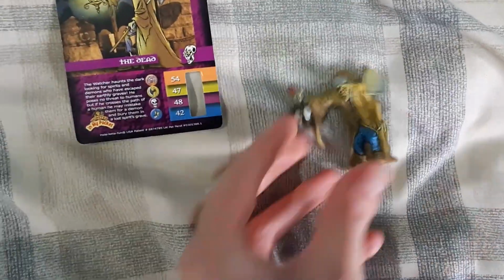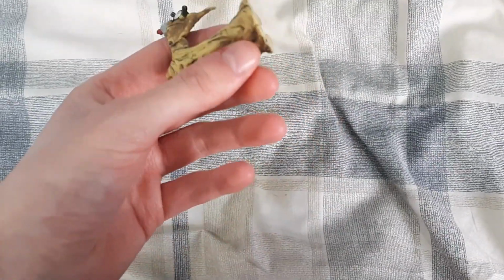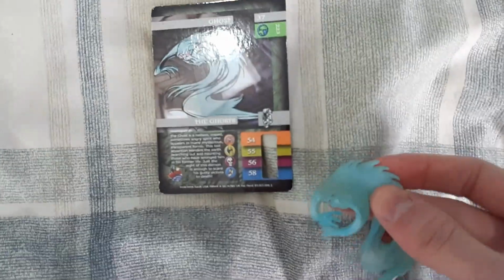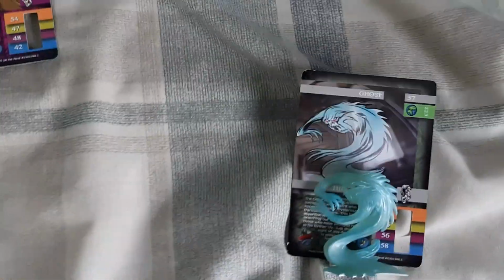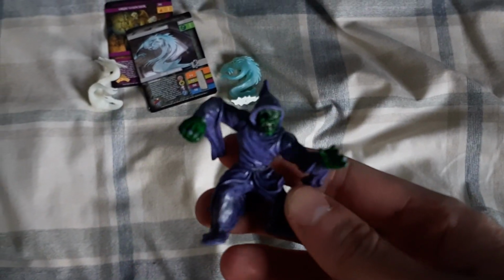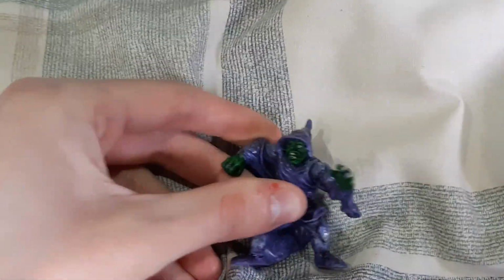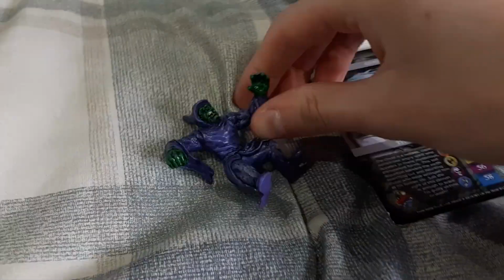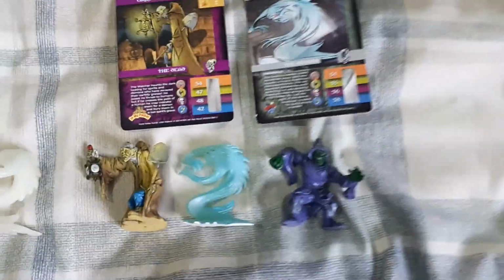Monster in My Pocket 2006 Collection: The Big 3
My last video showing my Monster in My Pocket 2006 collection because I finally managed to find the elusive 3 figures months ago; Grim Watcher, Ghost and Phantom!